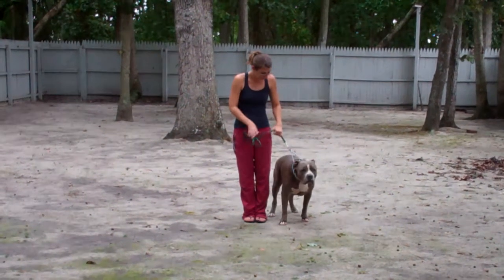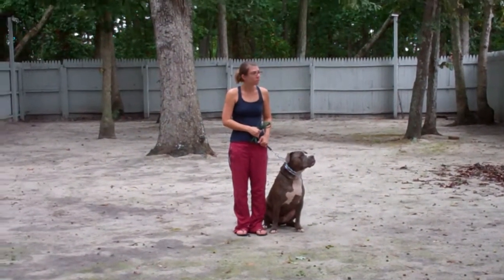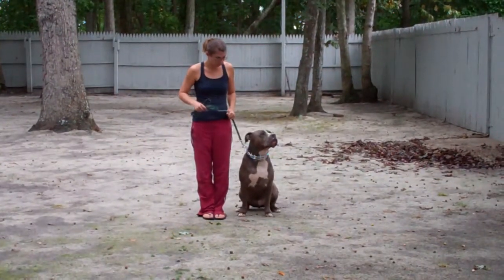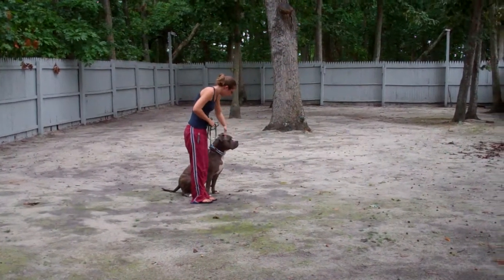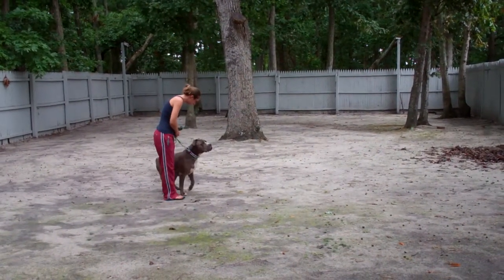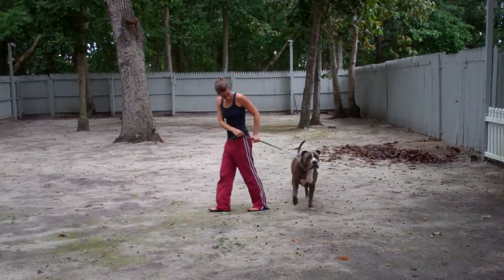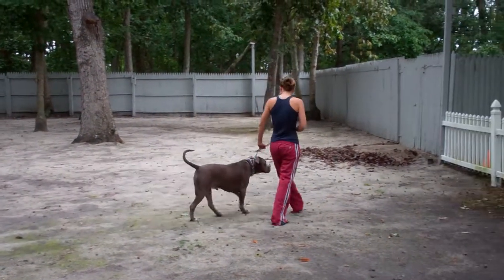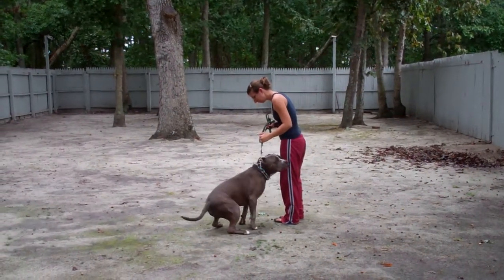Angus.mp4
Angus the pit bull completes the obedience commands that he learned while attending Williams Dog Training Company